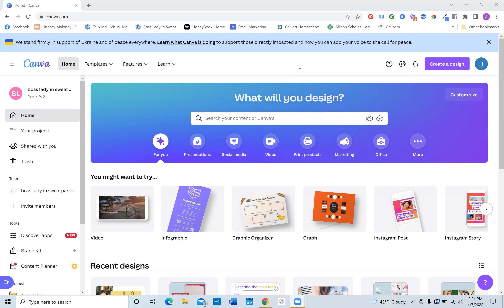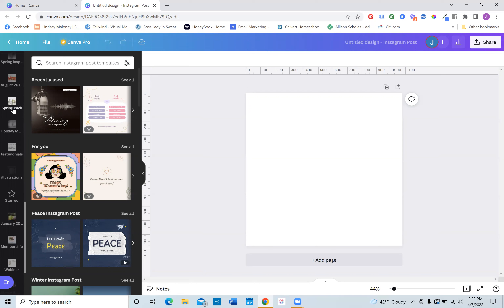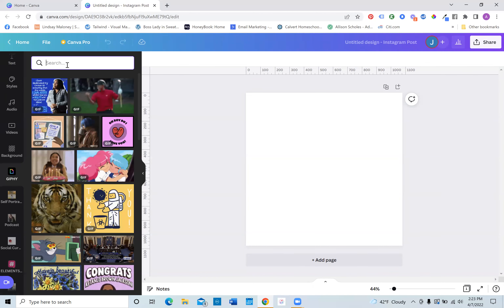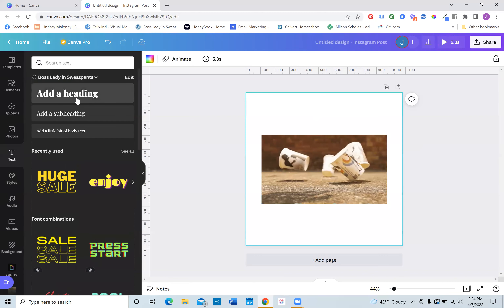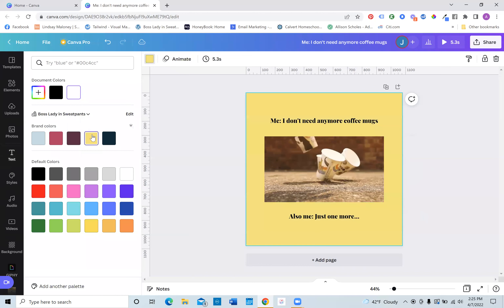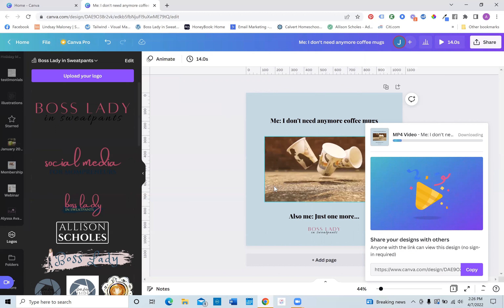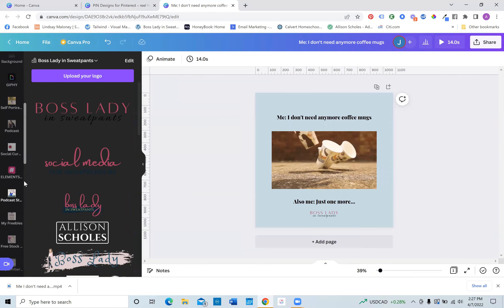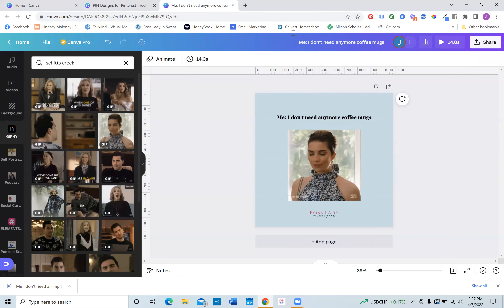How to Create a Branded Meme with Canva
Did you know you can use Canva to create a Meme? Watch this quick tutorial to create your own branded memes for Instagram, Facebook, LinkedIn, Pinterest or even your website.

Before you go, I’d love to connect with you and give you some gifts to help you grow your online presence!